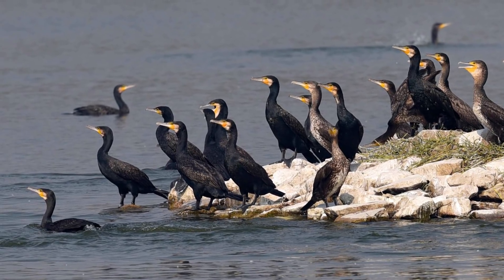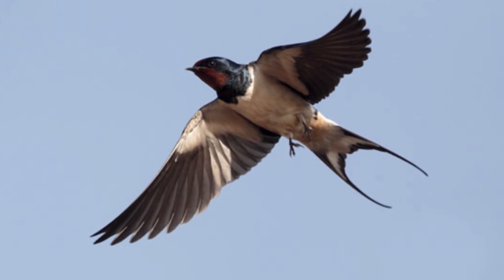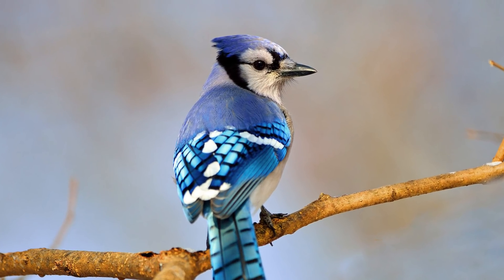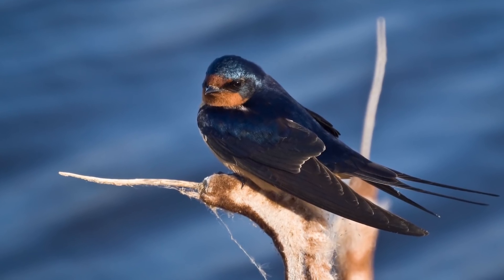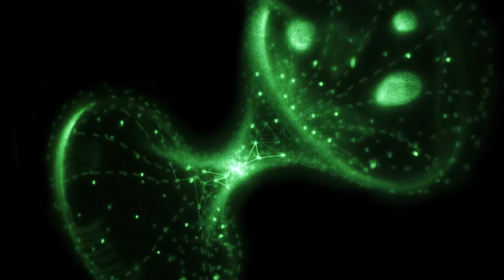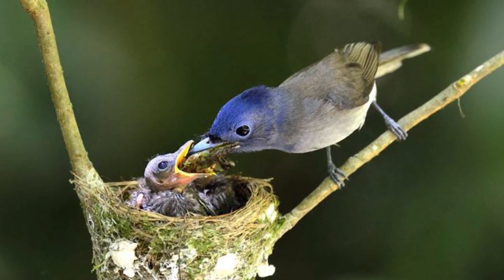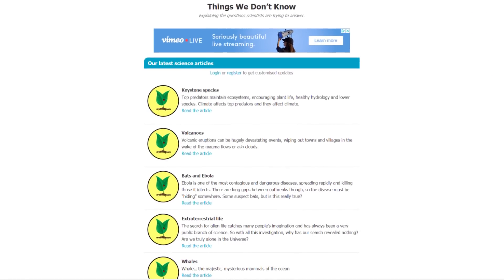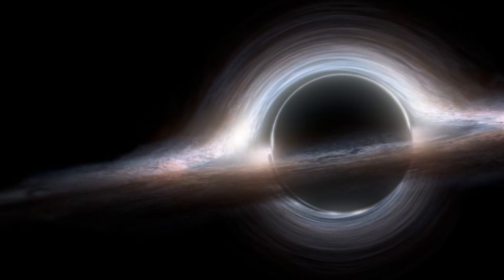How Do Birds Migrate? - Things We Don't Know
At least 4,000 different species of birds regularly migrate (around 40% of all birds), but nobody quite knows exactly how birds manage to find their way. In this video we look at several ideas that seek to explain this thing we don't know.